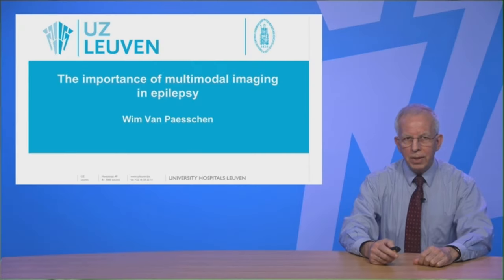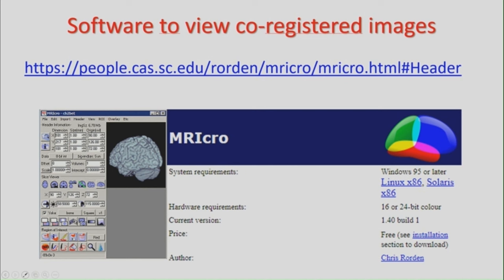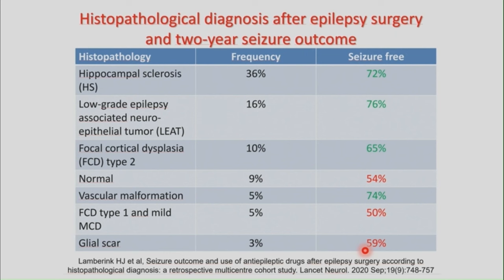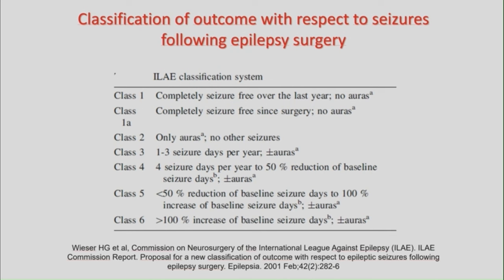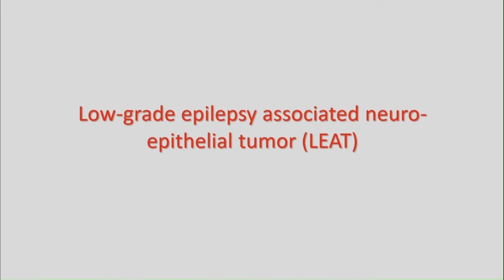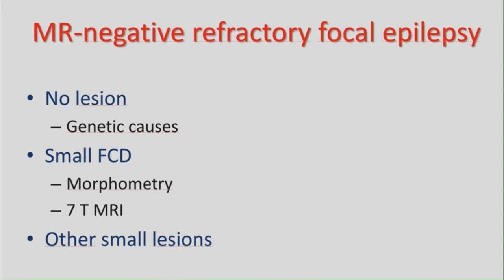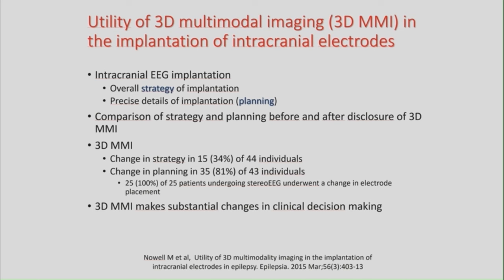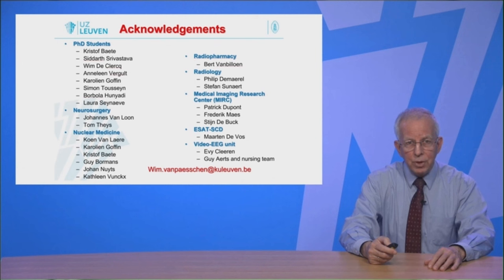1st Lecture Multimodal Neuroimaging in Epilepsy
During the first lecture, Prof Wim Van Paesschen talked about the importance of multimodal neuroimaging in the evaluation of patients with epilepsy, especially when considering surgical interventions.